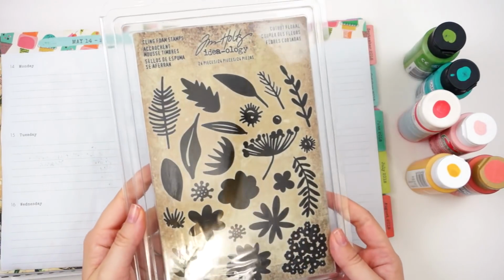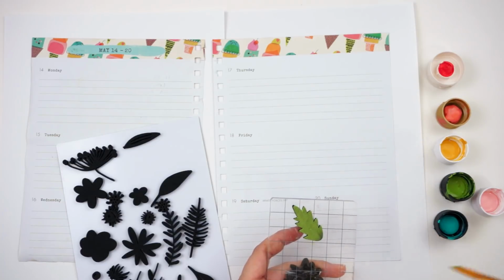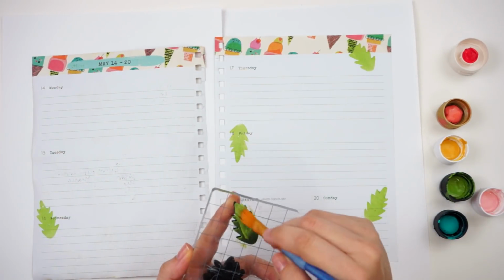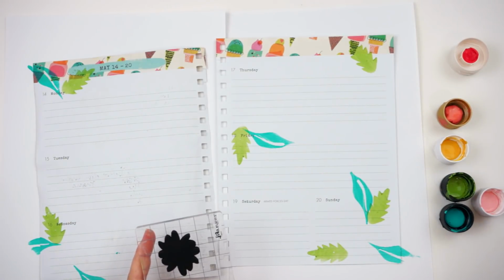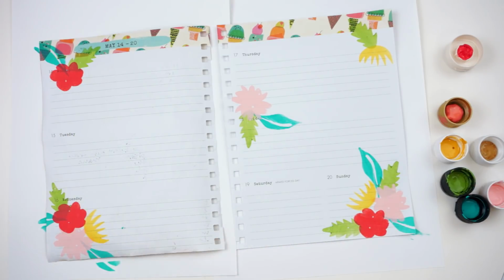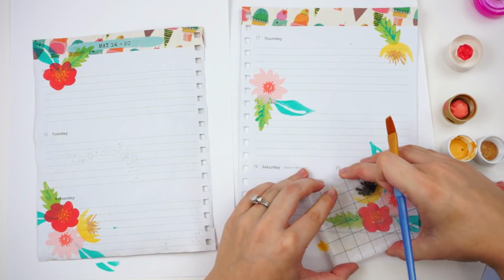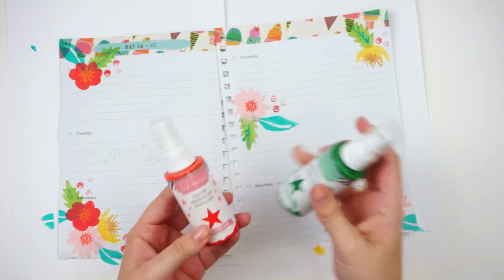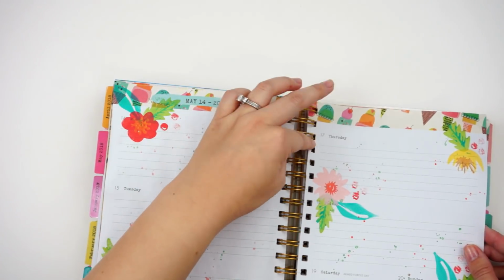Faith Planner | May Week 3 | Stamping With Acrylic Paint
See how I stamp with acrylic paints using the Tim Holtz Cling Foam Stamps on this week's planner spread!

--LINKS--